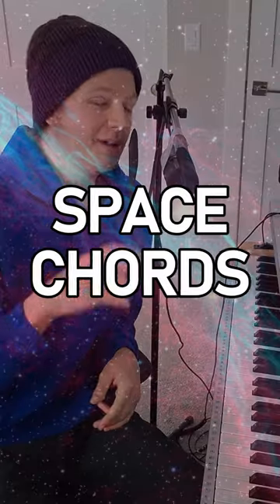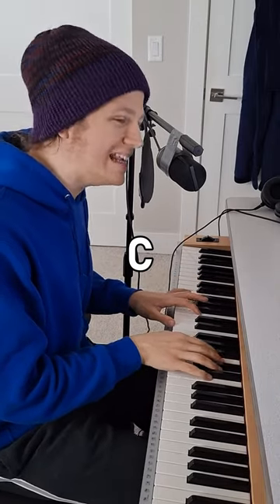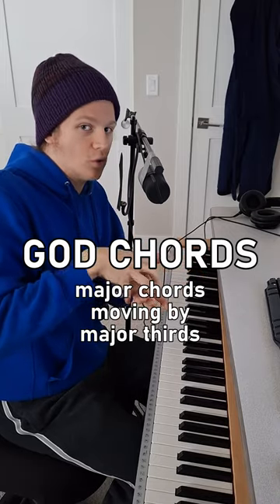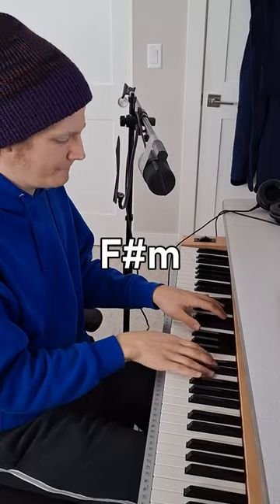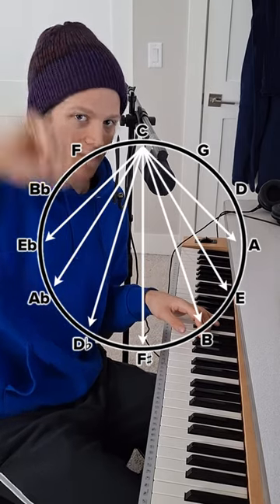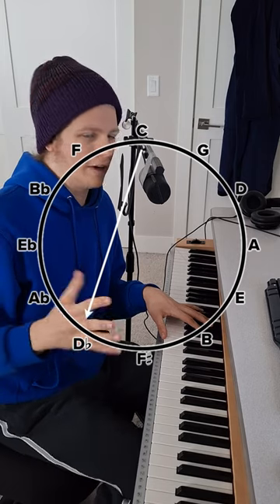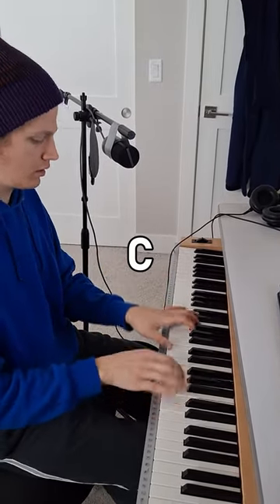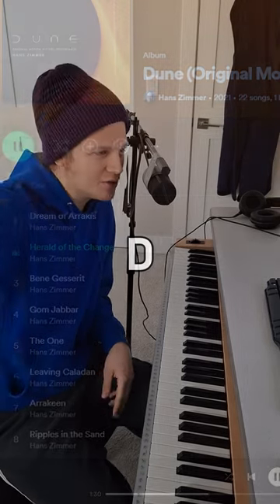the SECRET CHORDS to PLEASE THE HOARD of aliens when you're on an intergalactic voyage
SPACE CHORDS short version, updated 6 years later

In short: "space chords" as I call them are chords that are far apart from each other both chromatically (roots are not close) and tonally (circle of fifths location is not close)

The most striking of theses are usually the God Chords (Major chords moving in major thirds) or simply moving a major chord by a tritone. But minor chords will evoke similarly space-y vibes when played in these same root movements, with some different flavors.